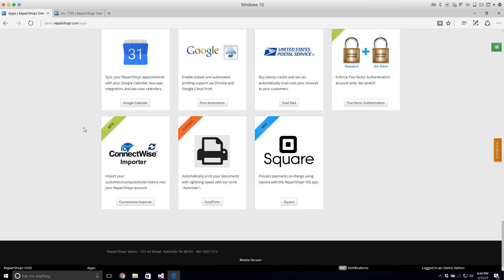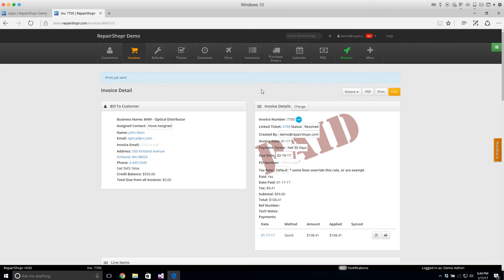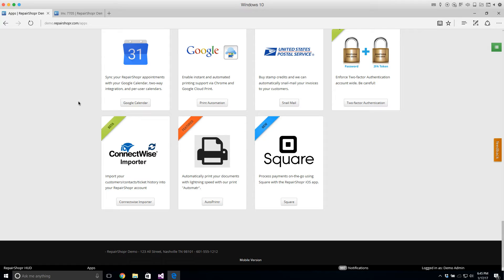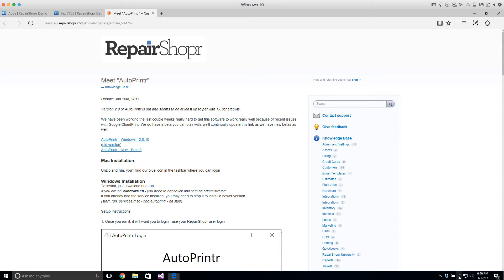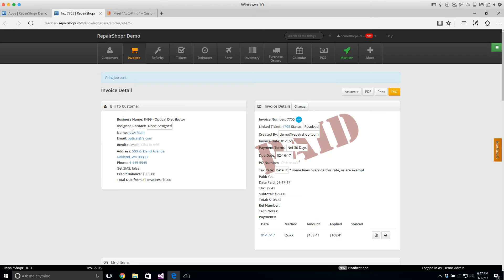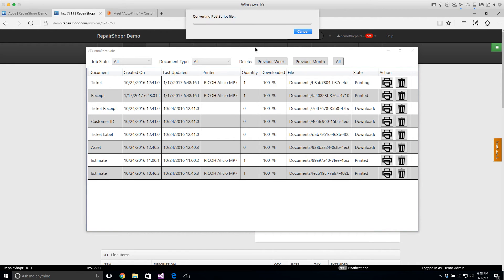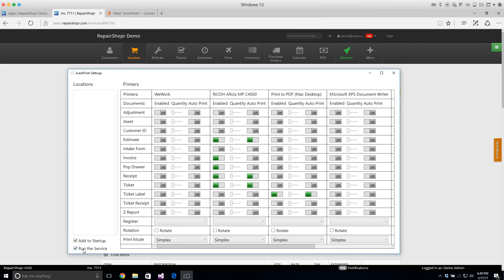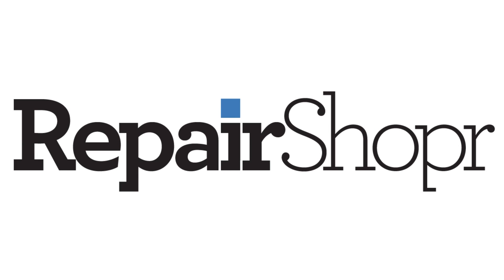Feature Friday - AutoPrintr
AutoPrintr is our answer to having a web-based app like RepairShopr be able to instantly print to your local printers without intervention.

We have a number of automatic triggers setup that send print jobs to AutoPrintr, and with that and the possible settings you can really have a ton of control how documents automatically print.

From labels, to receipts, and full size documents.